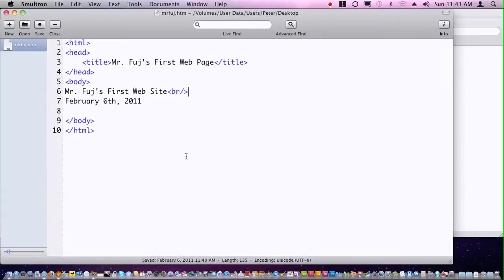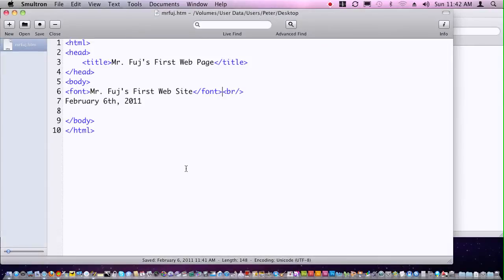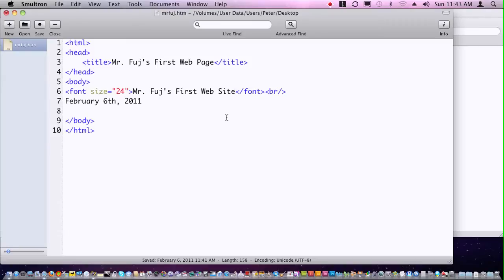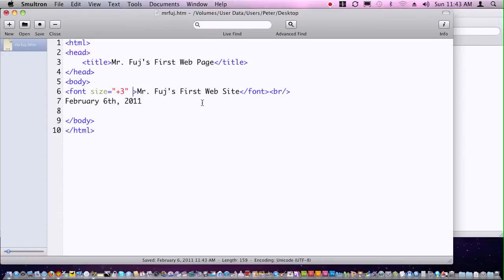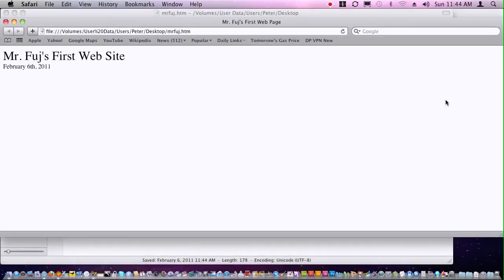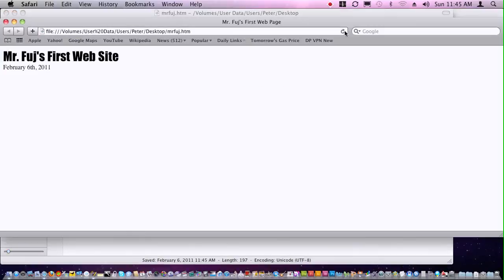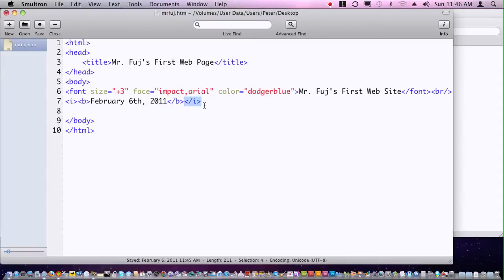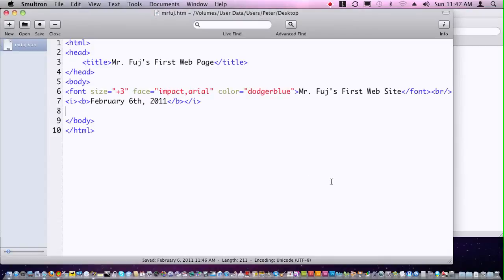HTML Lesson 2 Fonts